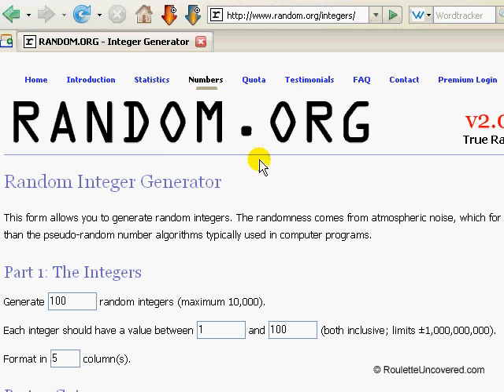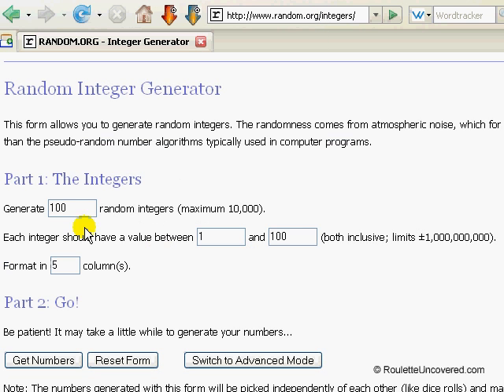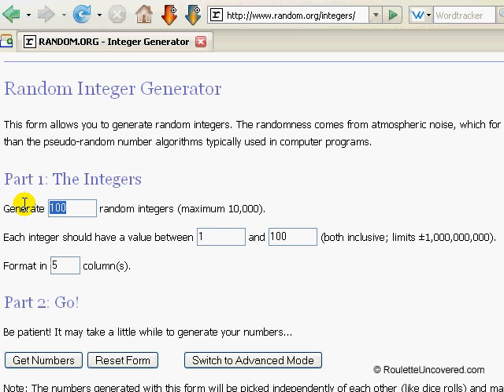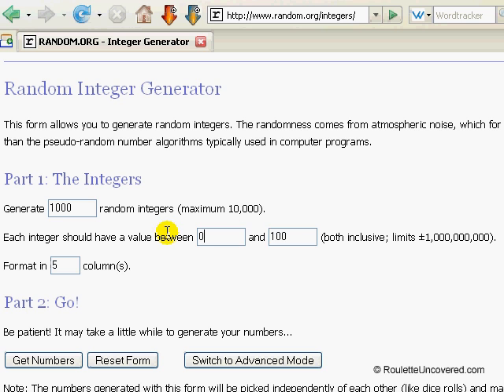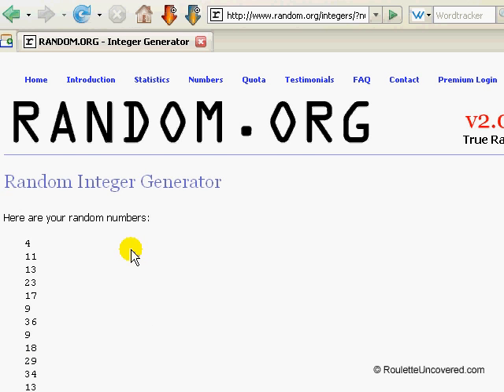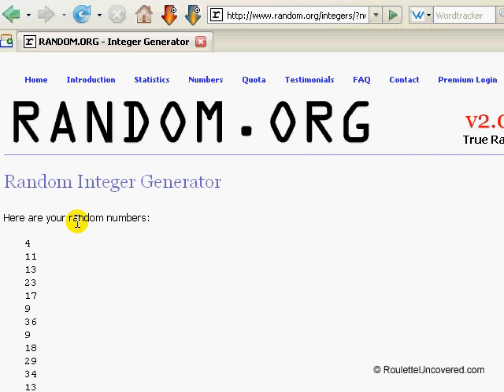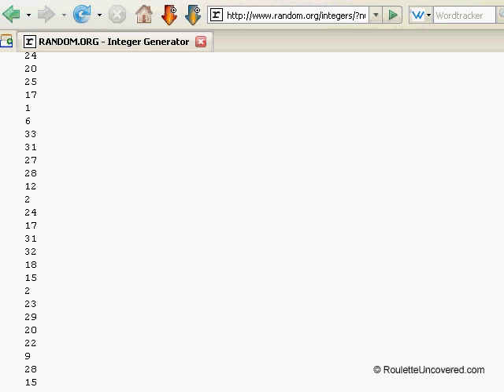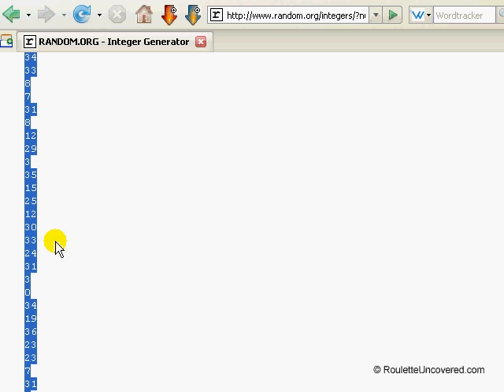Testing Roulette Systems Using Random Number Generator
How to create thousands of random numbers to be used as simulated roulette spins, for testing roulette systems.